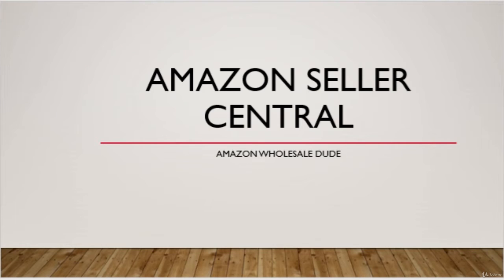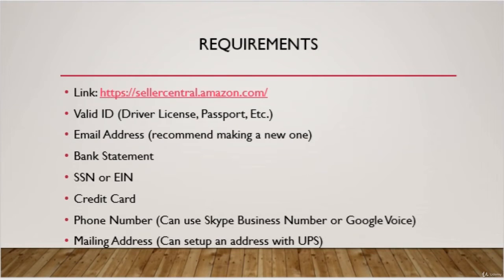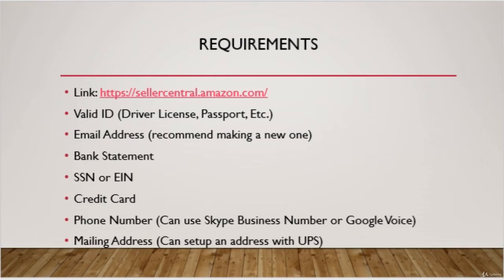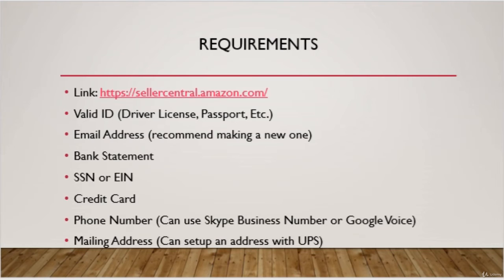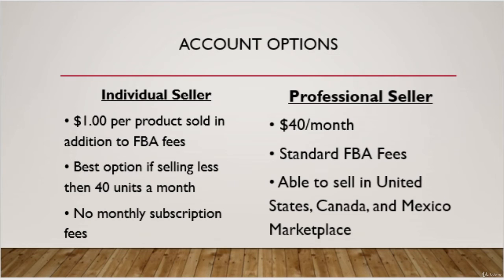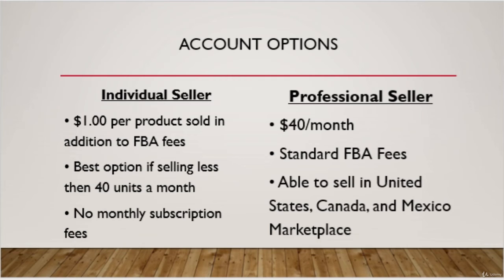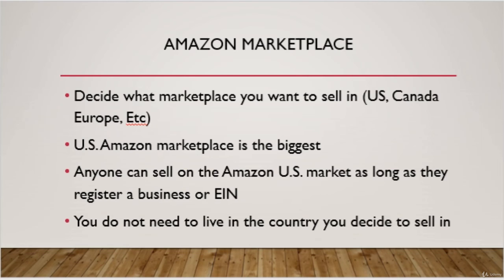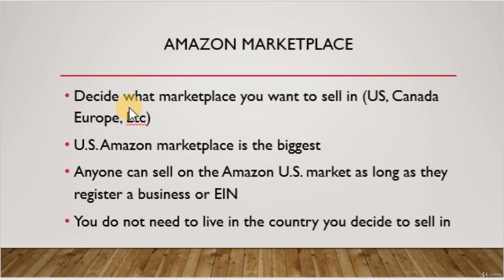Setting Up Seller Central || Wholesale FBA || Amazon World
We have started the whole course on Amazon wholesale. This is part 6 of the introduction.
Our Channel is for Learning About:

*Amazon Wholesale FBA | FBM

*Amazon Private Label FBA | FBM

-Our Job is only to teach you about
"Amazon Business" concept and strategy.

We are creating videos and uploading slowly.